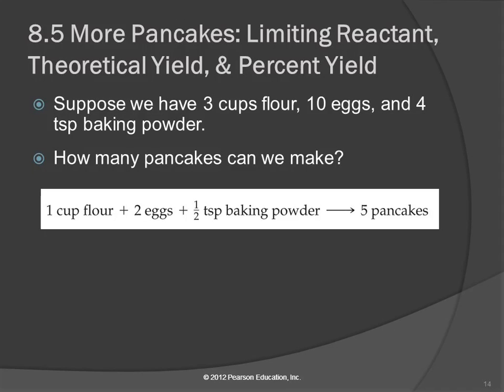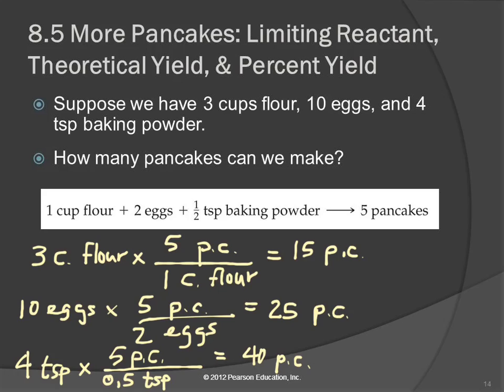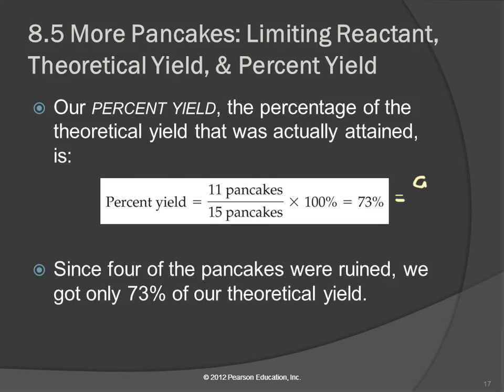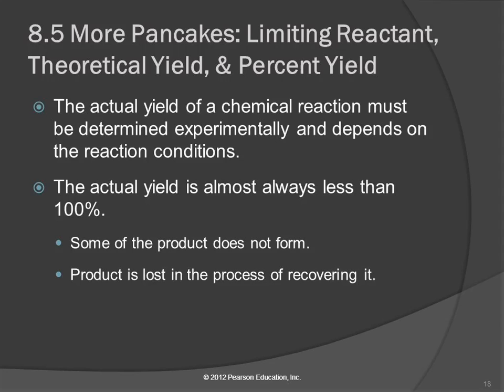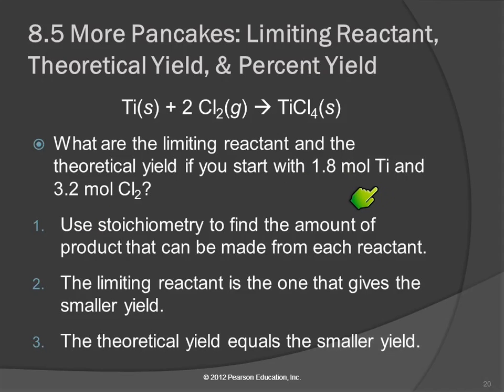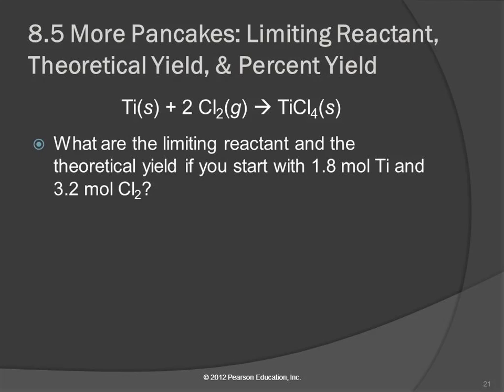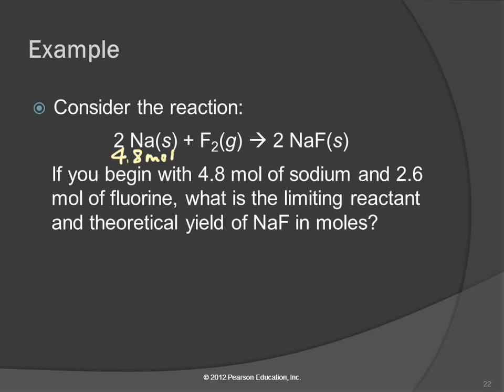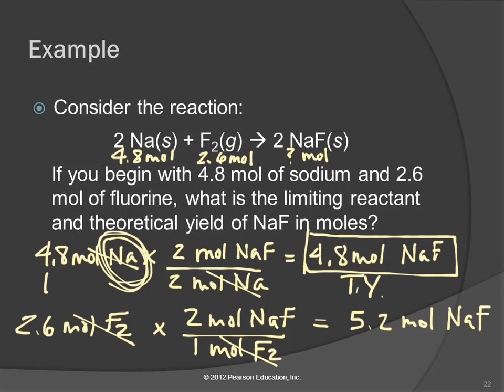20V 8.5 Limiting Reactant